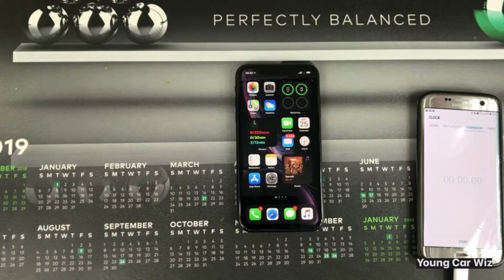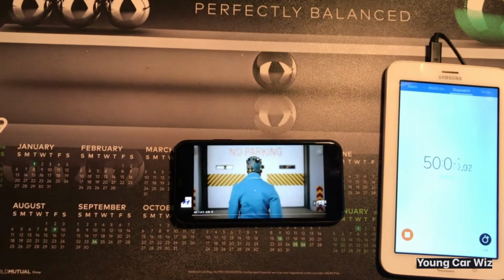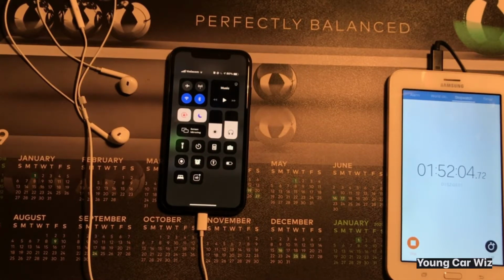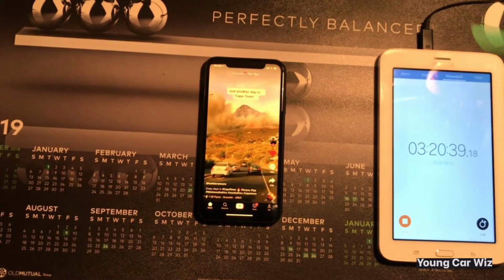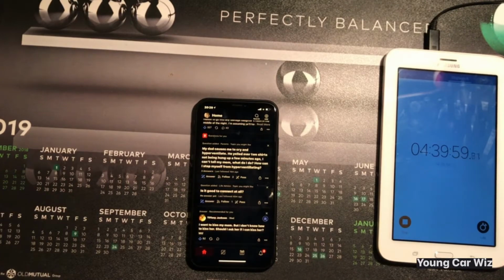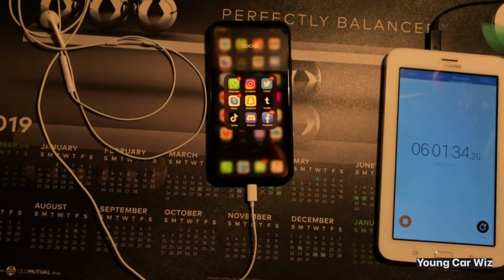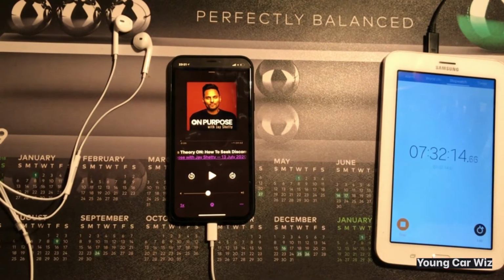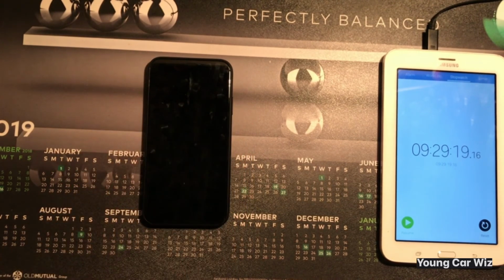iPhone XR Battery Test **Impressive**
I’m very impressed that this phone managed to last 9 hours and 29 Minutes. I put it to a number of tests and it lasts so long.
This phone is a perfect daily phone.
Music Credit

dizzy
Joakim Karud

I DO have all of the owners copyright permissions to use all of these specific sounds.
I’m 13 and I love YouTube